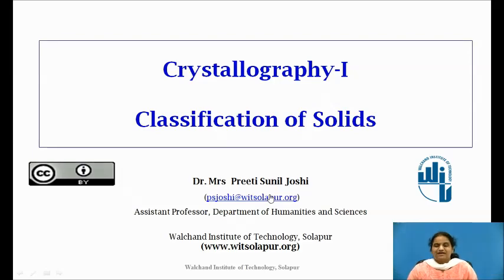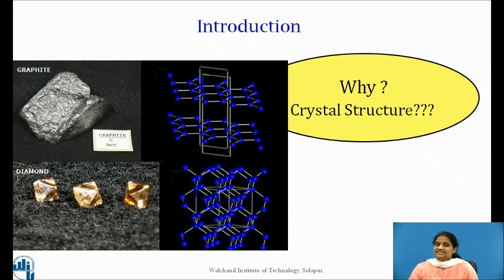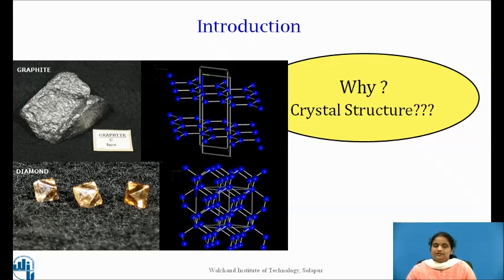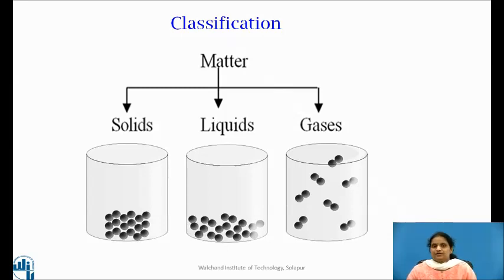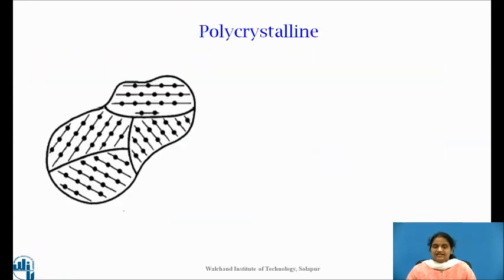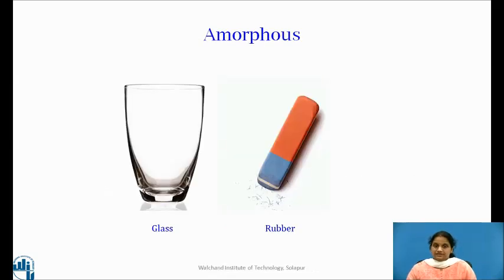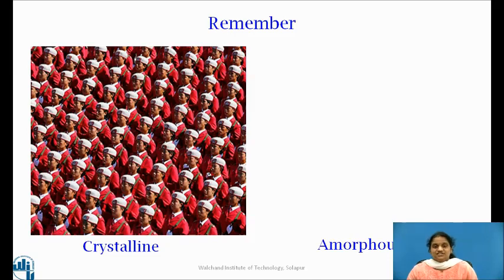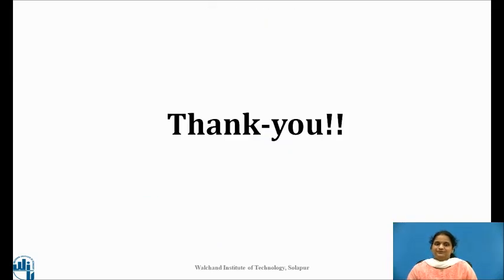Crystallography - Classification of Solids